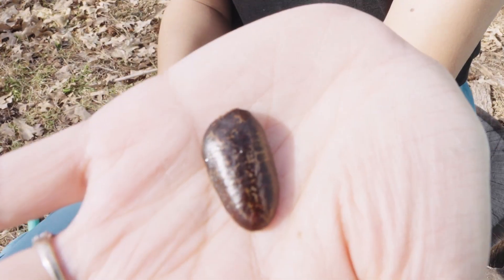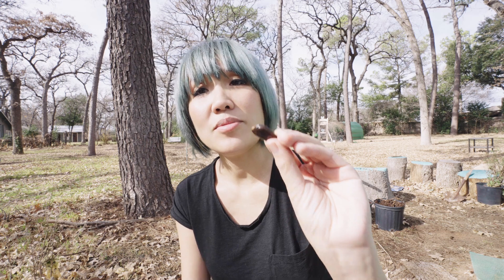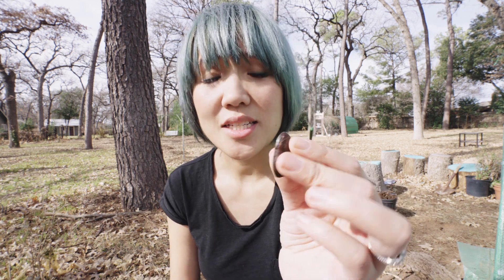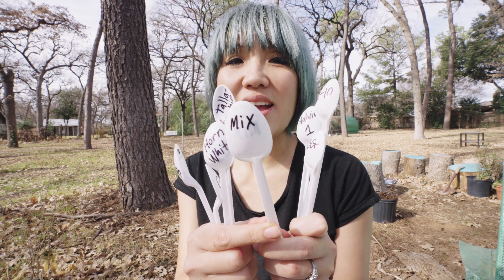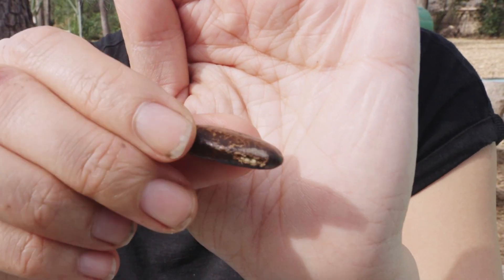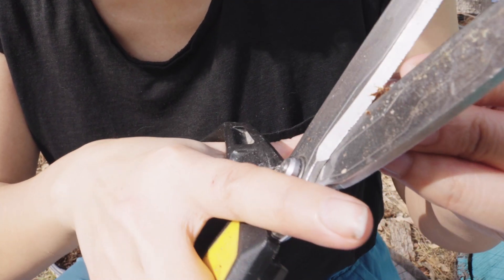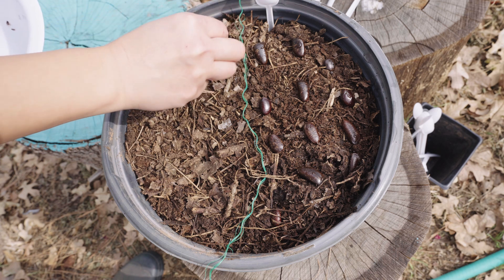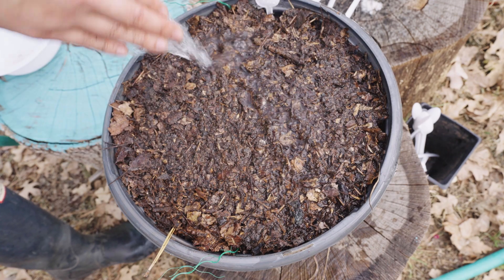Paw Paw Seed Germination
Are you up to start a 7-10 year old surprise?  Let's germinate Paw Paw seeds.